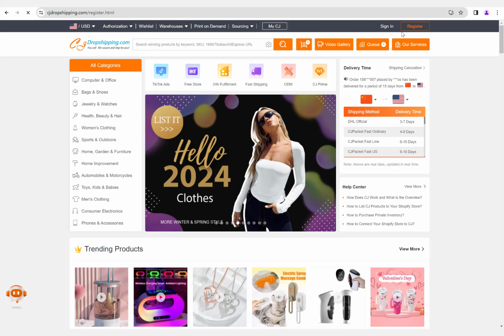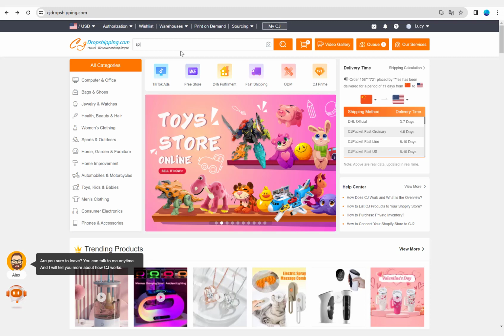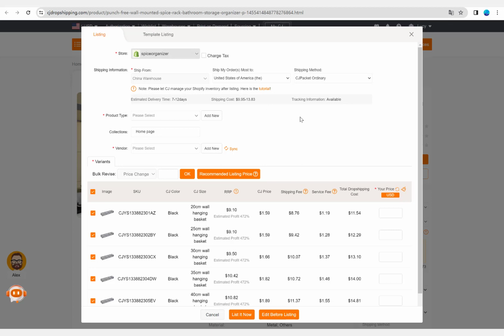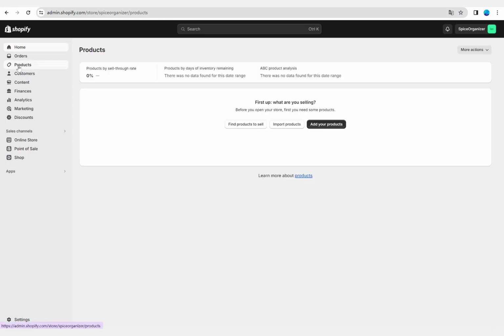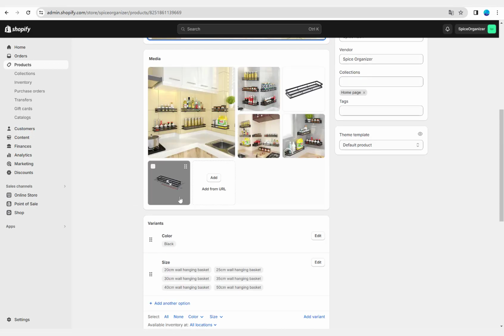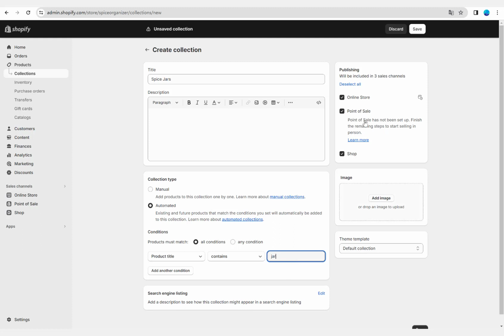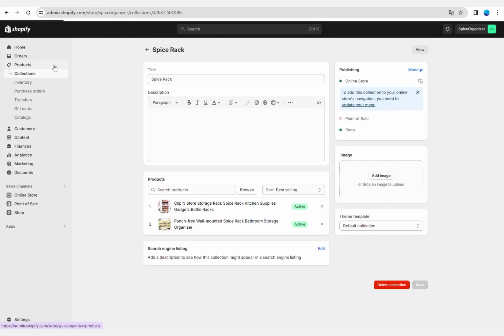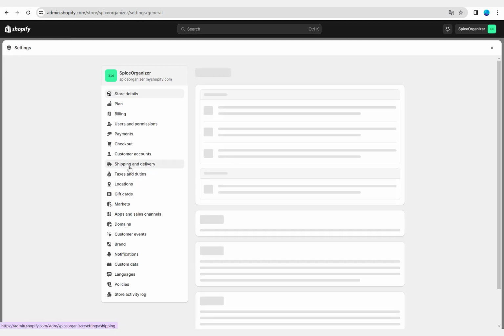How to Start Dropshipping in 2024 (For Beginners)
The video shows how to start dropshipping business on Shopify and CJ dropshipping in 2024 (step-by-step beginners tutorial).